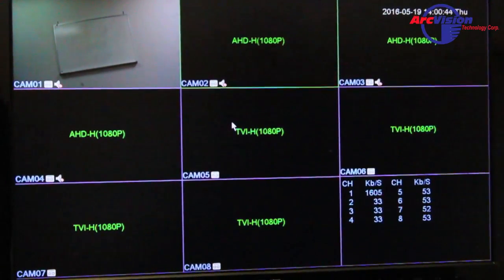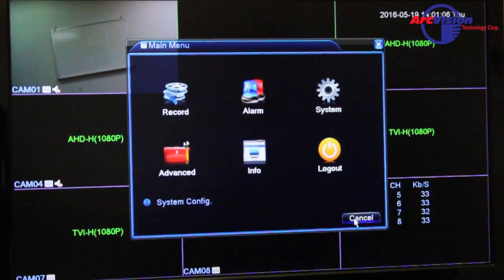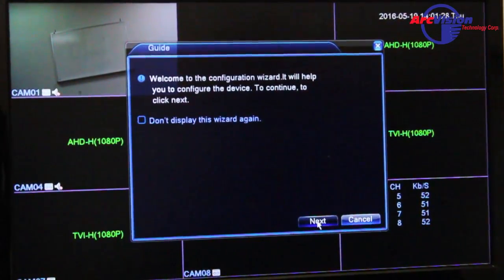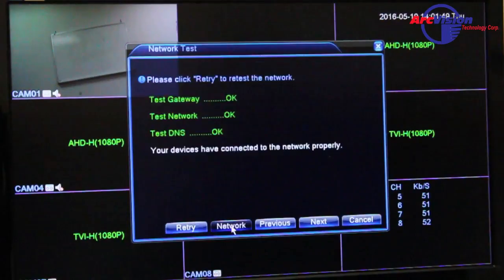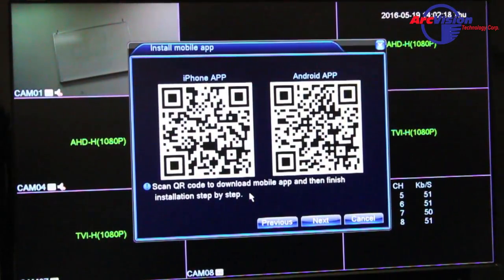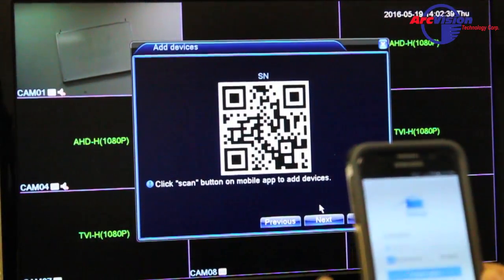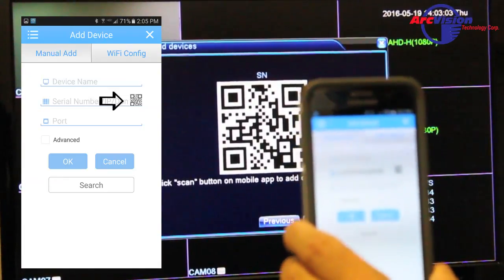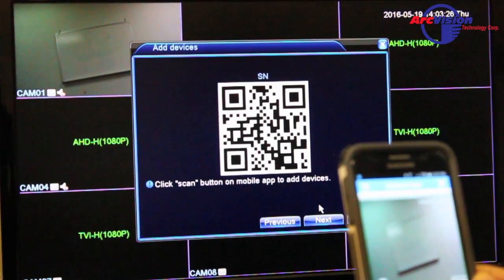How to Connect to Cloud P2P with QR Code for JFTA01-03 Series DVR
Watch how to connect to cloud p2p with our new JFTA DVRs. Connecting your DVR to your phone is made easier with the QR code. Now you can watch your cameras anywhere from your mobile device.